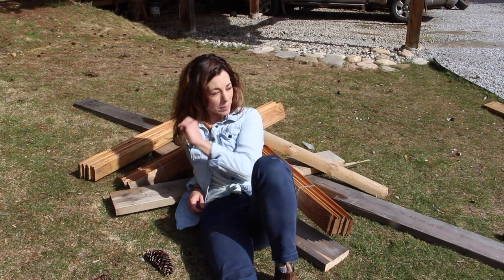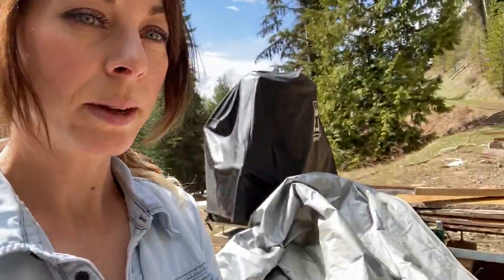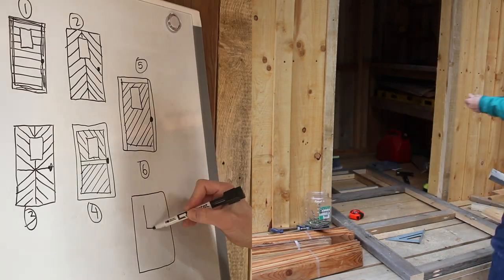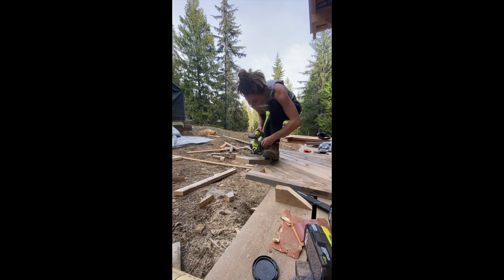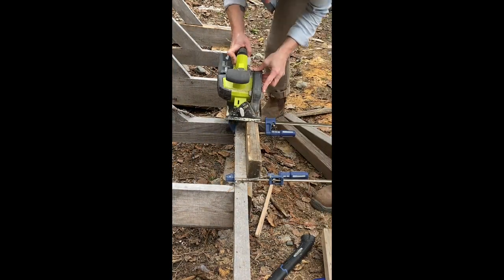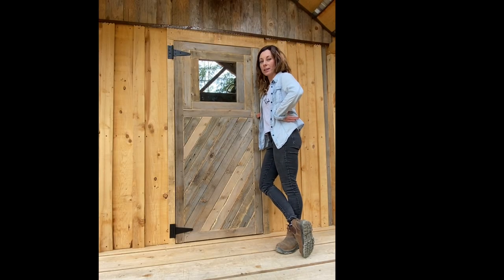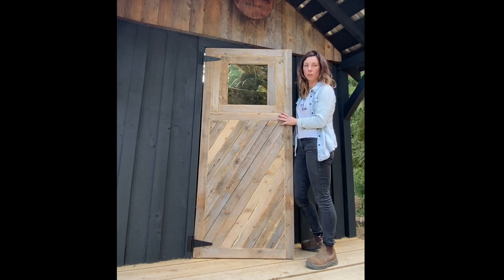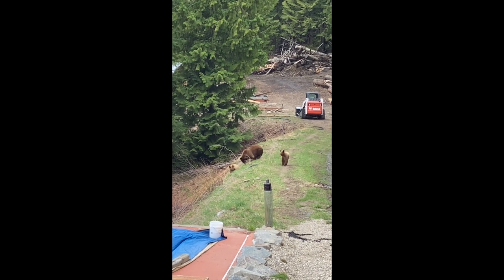DIY shed door from junk wood/free wood (including sign making and bear sightings!)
I love making things from scrap wood/junk wood/free wood - I really enjoy the creative process of it all. I'm excited to be nearly done with this shed, and move on to other fun things!
I am rather pleased with how this door turned out, but it was a struggle for sure! I come away from it (and this entire shed build) with a bit more knowledge and feeling just a bit more confident to take on building a tiny cabin (or 2!) from scratch :)